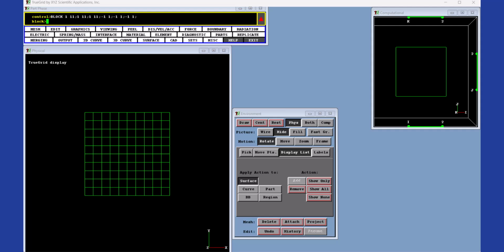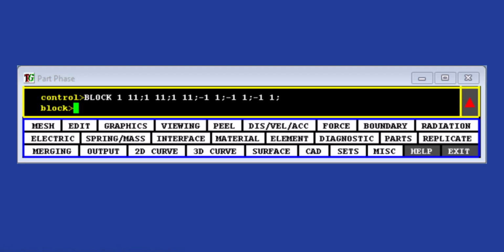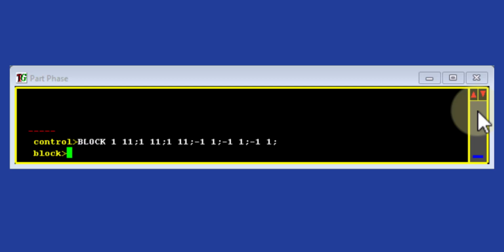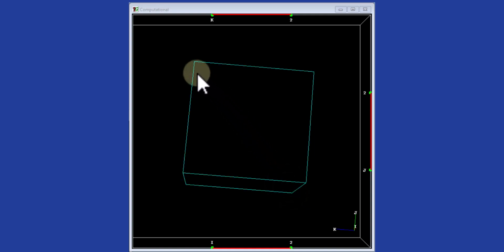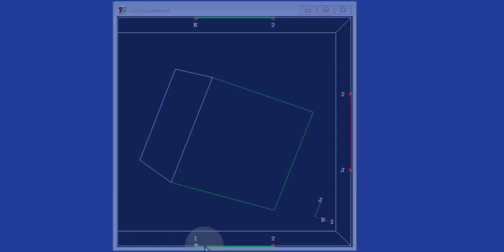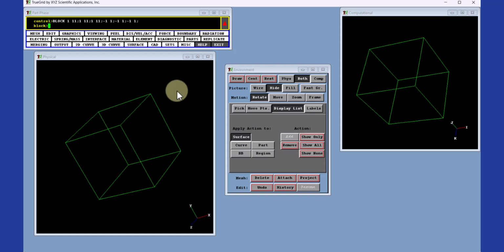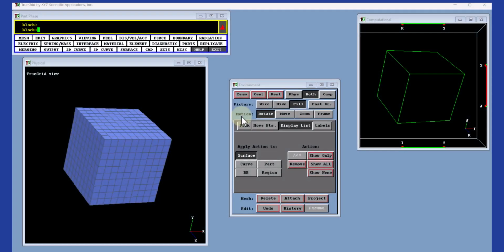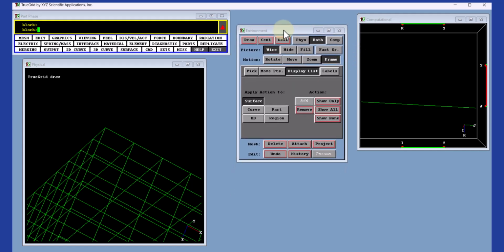Screen Navigation - TrueGrid Quick Tutorials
This is a quick lesson on the basics of TrueGrid Screen navigation.